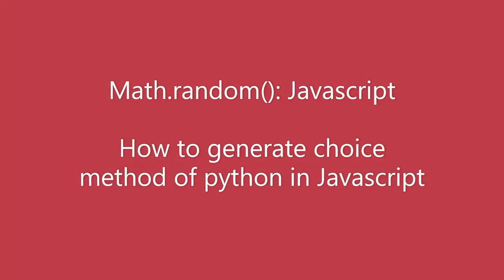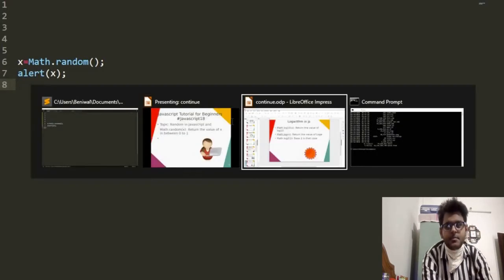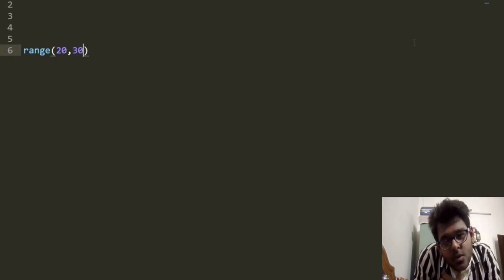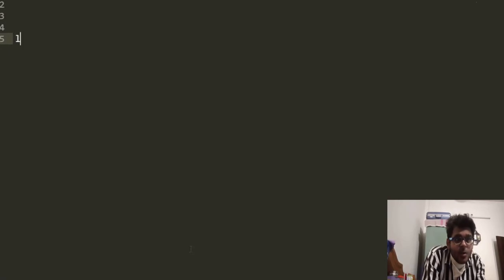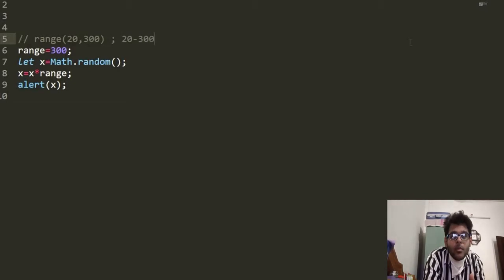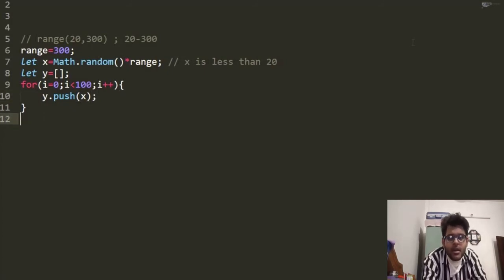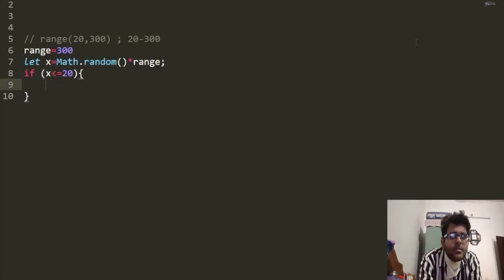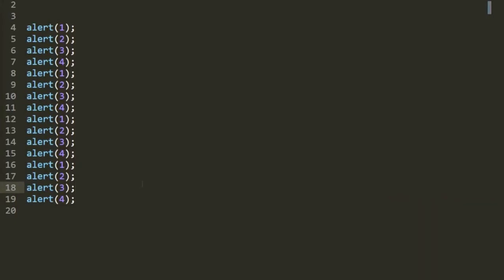Random in Javascript| Make python choice function in Javascript Javascript#20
Topic:  Random in Javascript.
Generating python choice function in Javascript